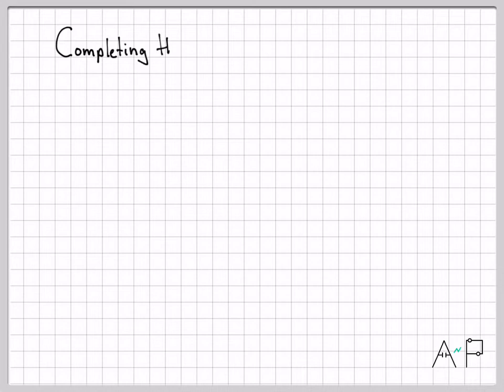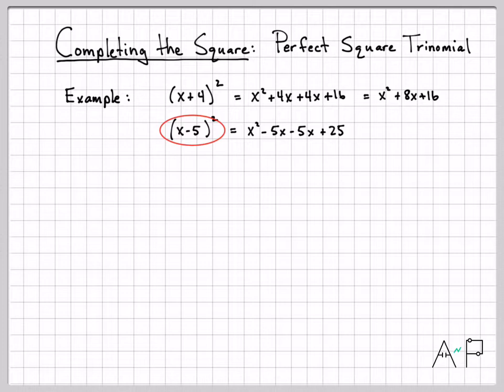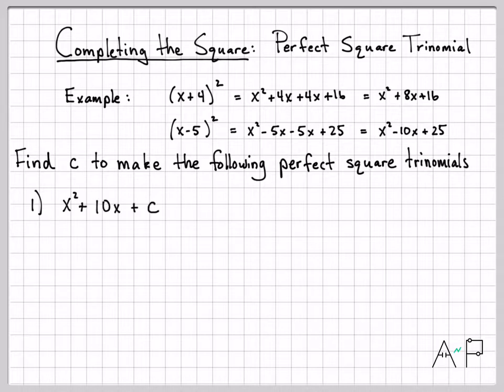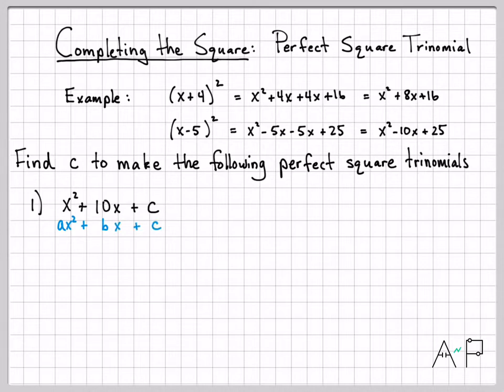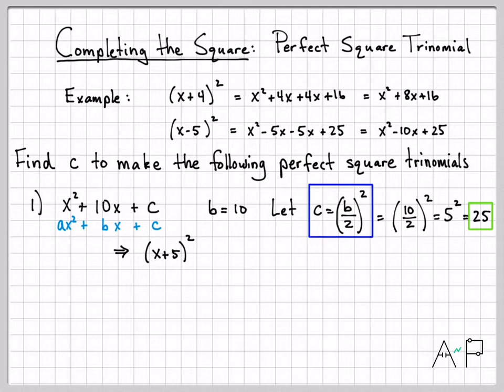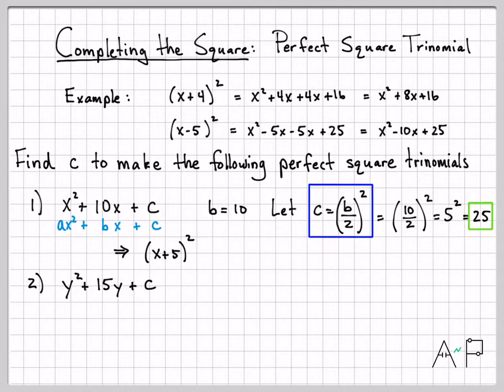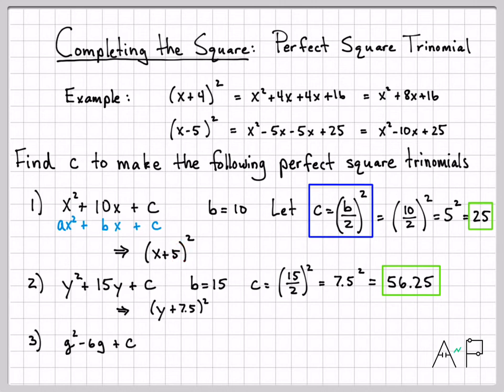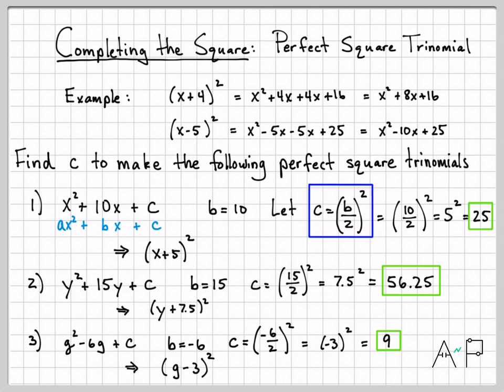9.5 Completing the Square: Perfect Square Trinomials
We complete the square to find the value for c to make each expression a perfect-square trinomial.